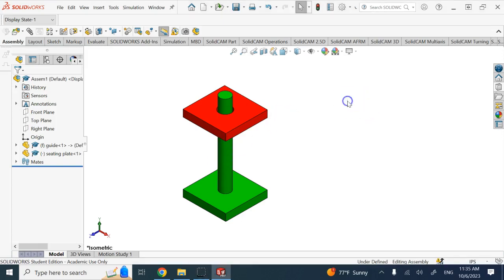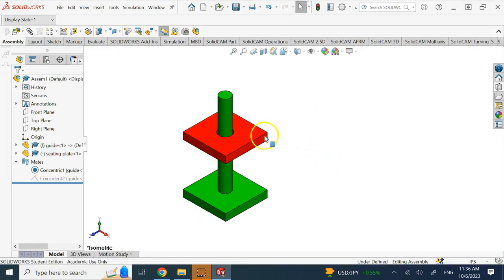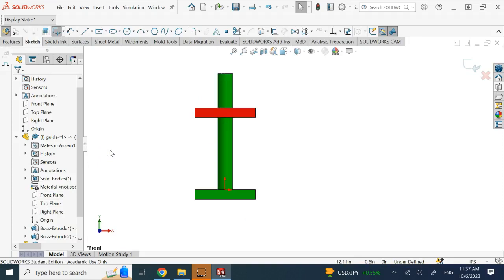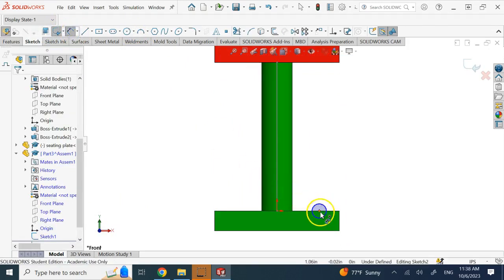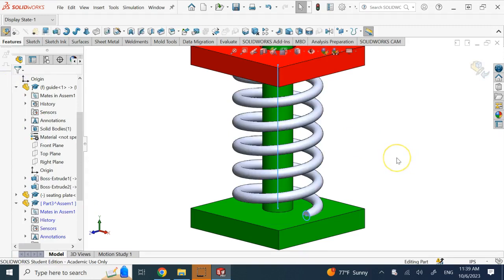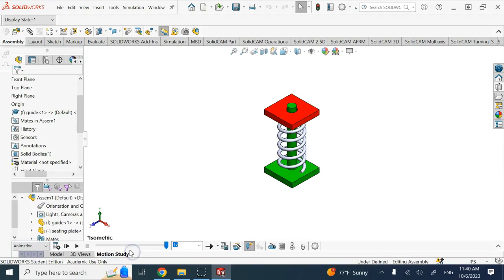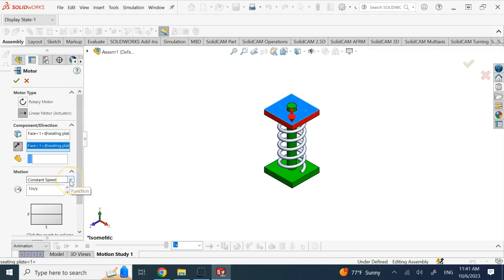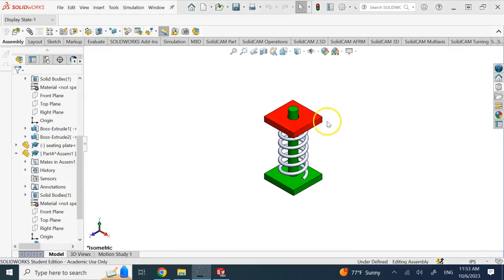Animating Spring Deflection Using Top-Down (In-Context) Design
Animating Spring Deflection Using Top-Down (In-Context) Design is shown in this video.